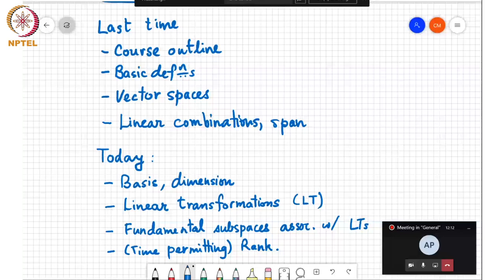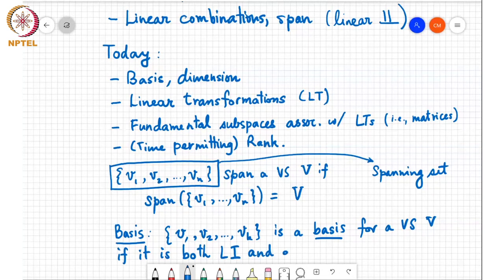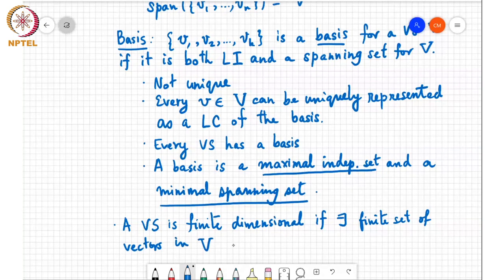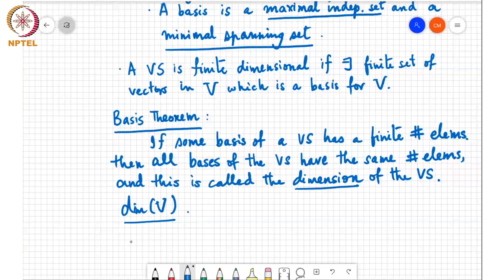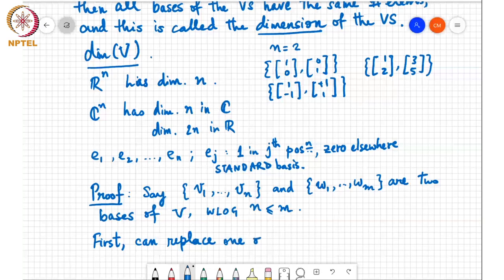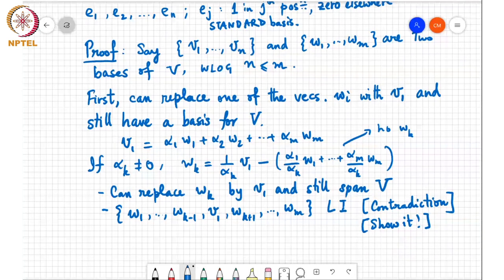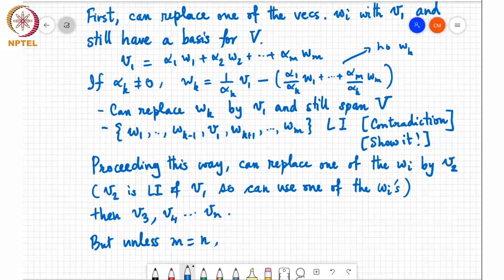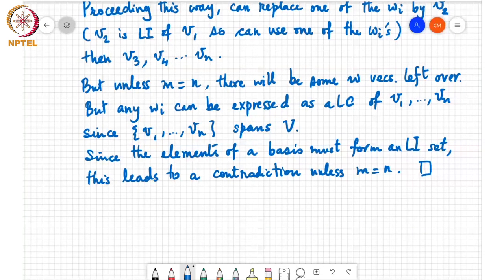Basis, dimension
Basis for a Vector Space, basis theorem, properties of a basis